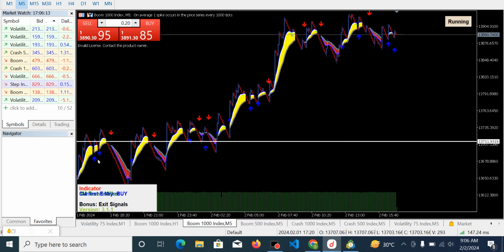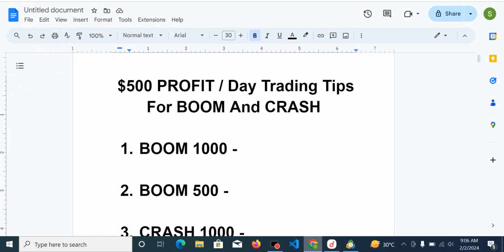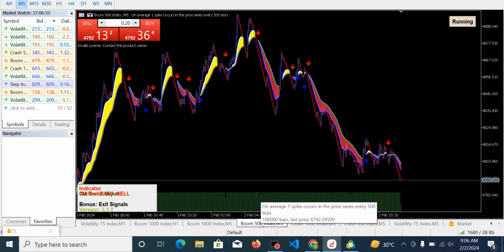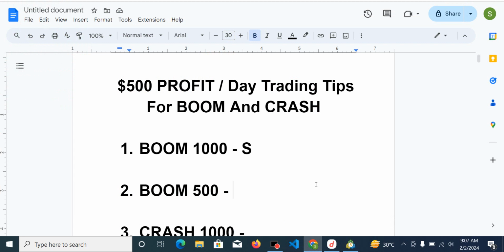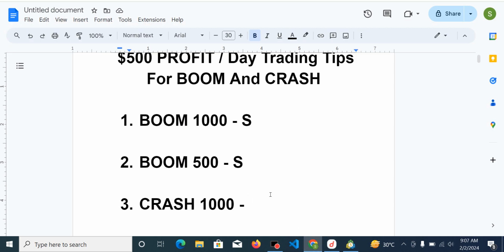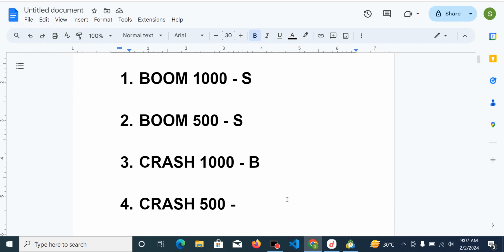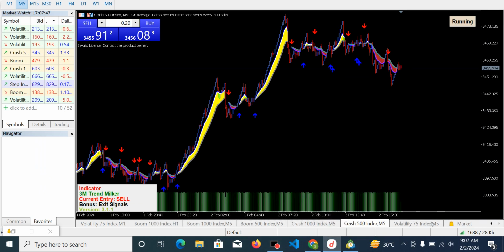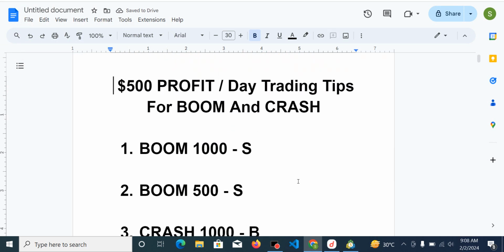🔴 MAKE $500 TRADING BOOM AND CRASH Vol. 801